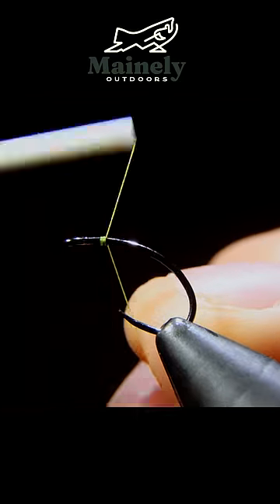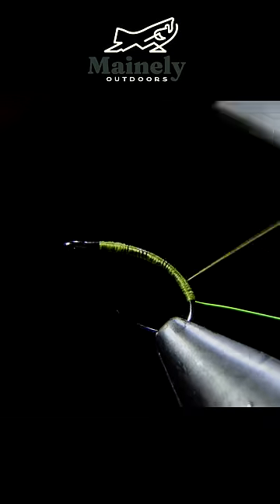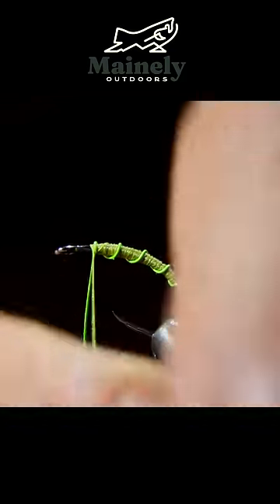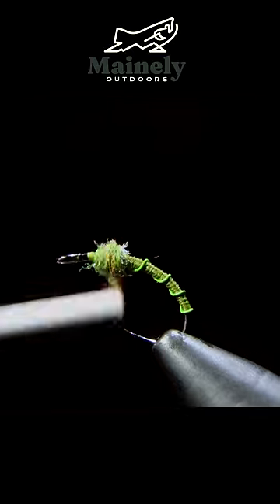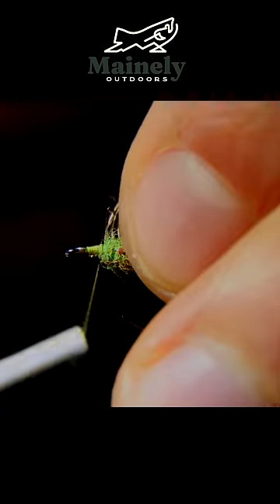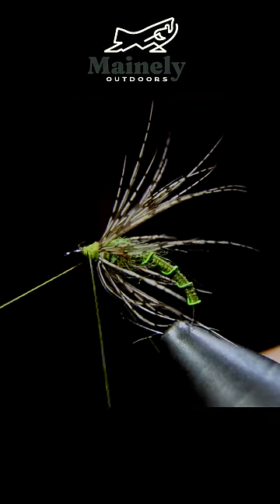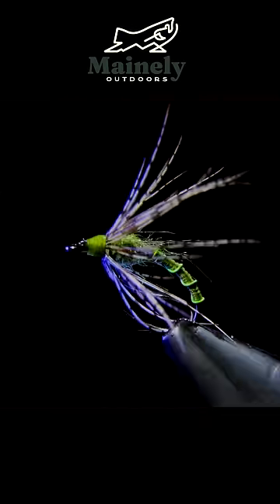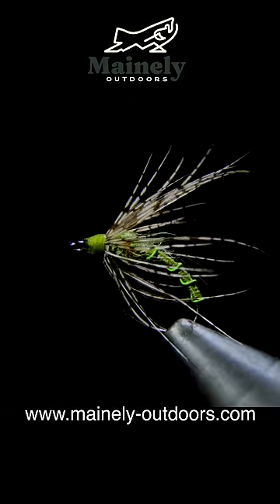Most People Don't Fish THIS Productive Fly!?!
Soft Hackle fly patterns often get overlooked yet are very effective! This is one of my favorites created to represent an emerging caddis nymph. Give it a try!